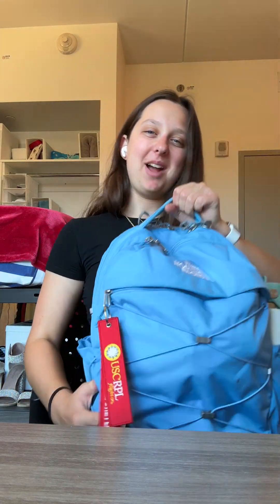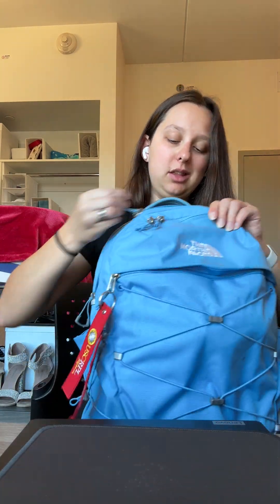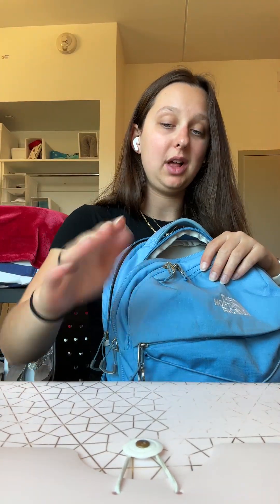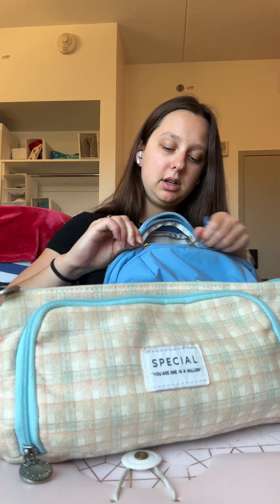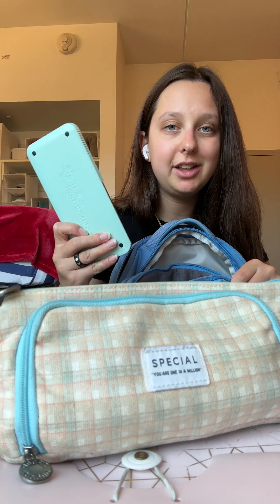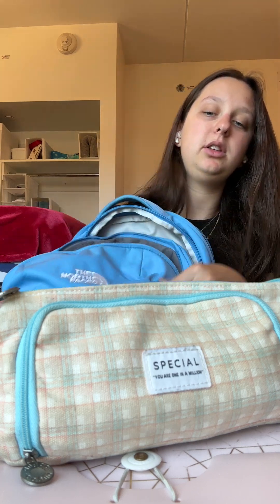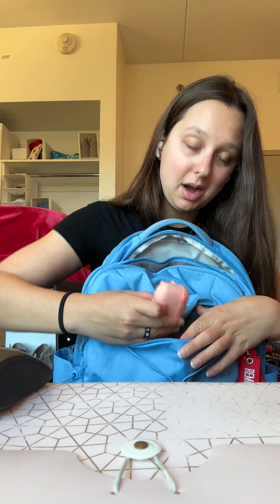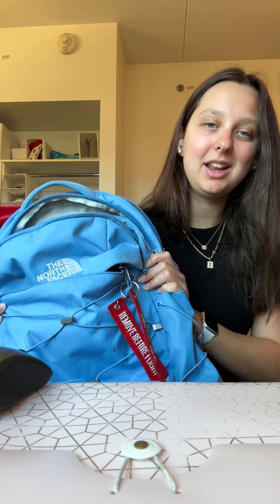What's In My Backpack? | USC Viterbi Student Life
Getting ready for the spring semester, Zoe Zlatic (Astronautical Engineering '28) is here to show you what's in her backpack, from engineering essentials to sunglasses!